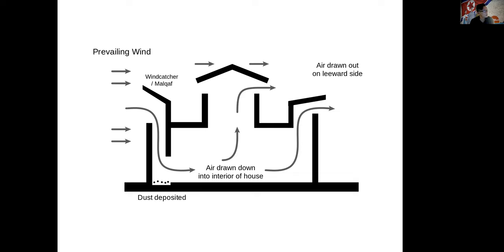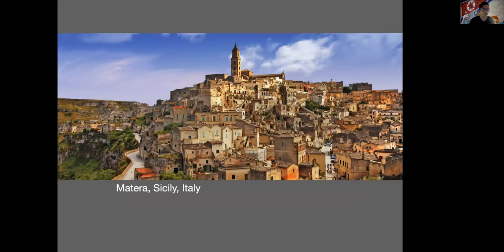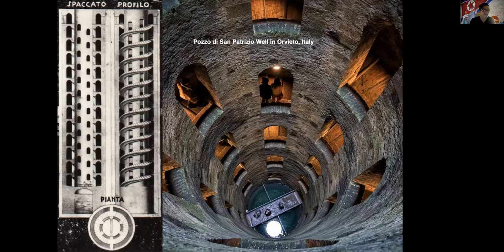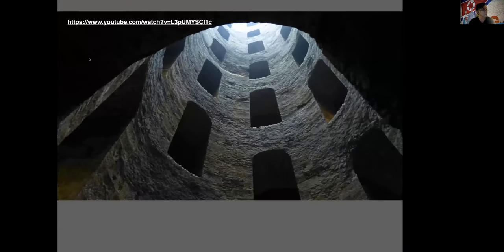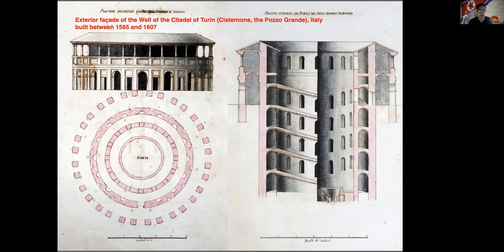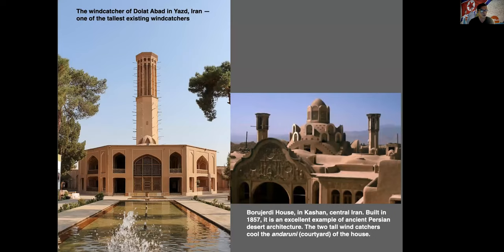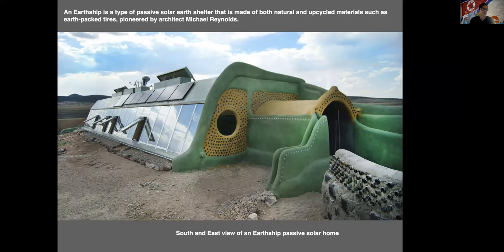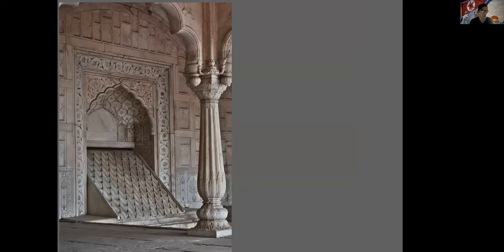WindTowers Lecture by Kyong Park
1/21/2021 Traditional Passive Cooling System